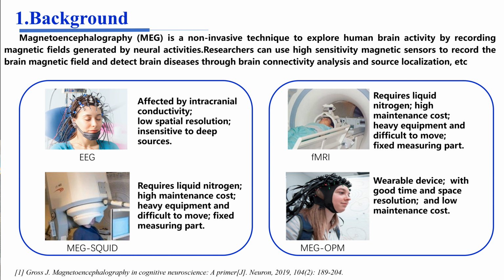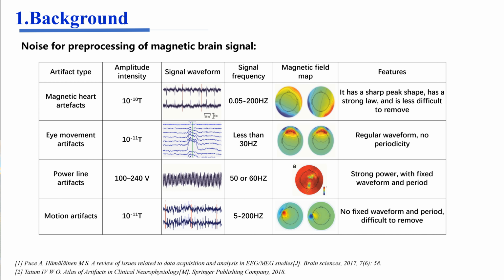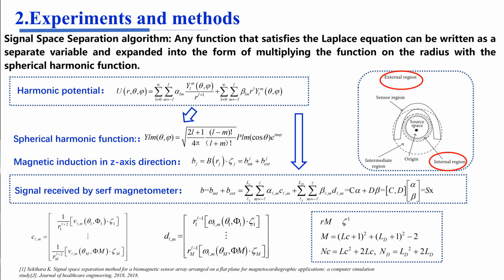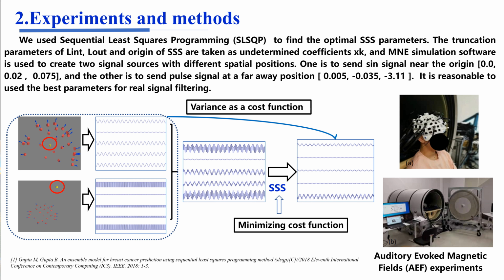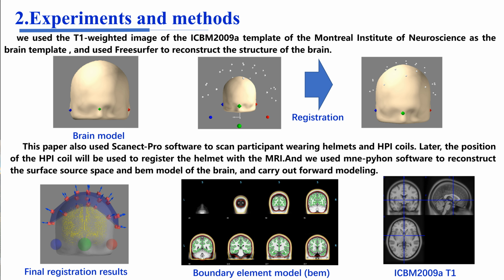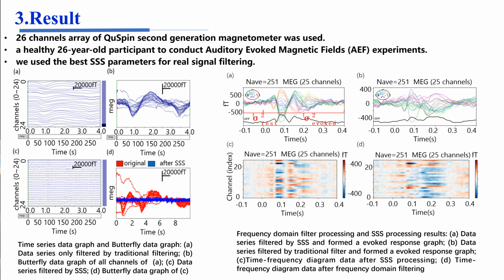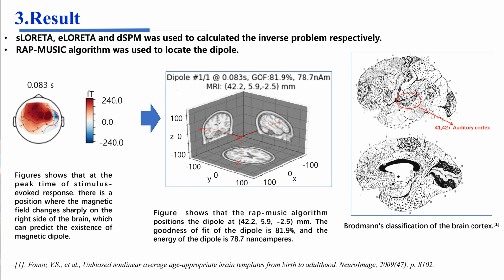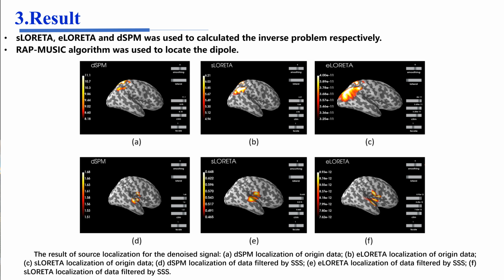Signal Space Separation for Spin-Exchange Relaxation-Free Magnetometer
Title: Signal Space Separation for Spin-Exchange Relaxation-Free Magnetometer
Author: Yang Gao, Zemin Shi, Xin Ma, Ning He, Xiaogang Tang, Defeng Wang

Abstract: Magnetoencephalography provides a real-time, non-invasive investigation of brain activity, which is very important for deep understanding of neuroscience. But MEG signals are often contaminated by various artifacts. Signal space separation(SSS) is a technique based on quasi-static Maxwell equations and Laplace equations. It can be used as a spatial filter for MEG signals denoising. In this paper, the SSS spatial filtering is carried out with multi-channel Spin-Exchange Relaxation-Free (SERF) magnetometer equipment for the first time, and the signal fluctuation is significantly reduced after filtering. One automatic method has been developed in this study to find the best SSS parameters based on the Sequential Least Squares Programming. This paper used MNE software to generate spatial noise and internal source signal, and compared the denoised signal with internal simulation signal to find the optimal SSS parameters. The experimental results showed that the auditory evoked response was more obvious and the signal-to-noise ratio of the signal is improved in the induced period after SSS filtering.